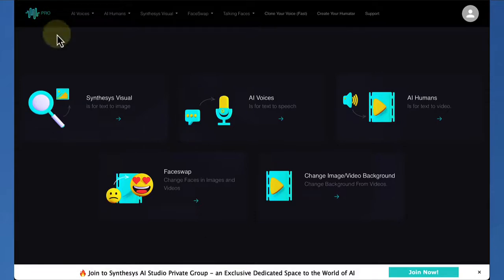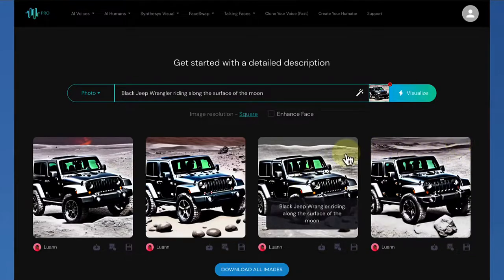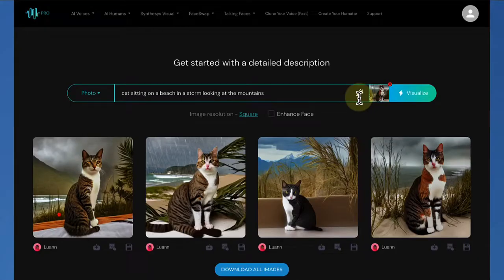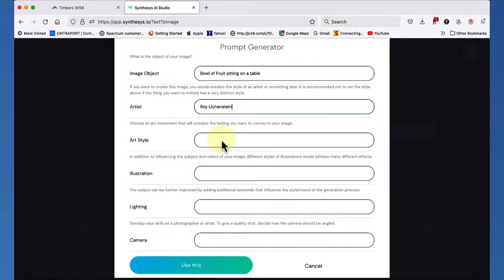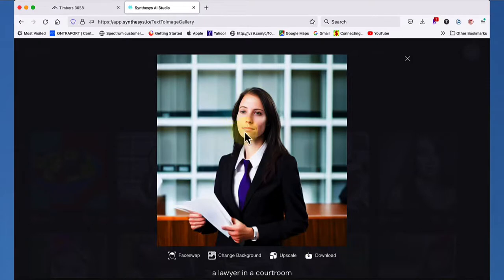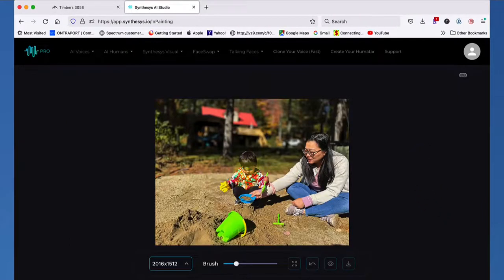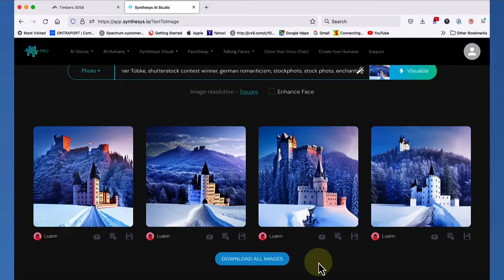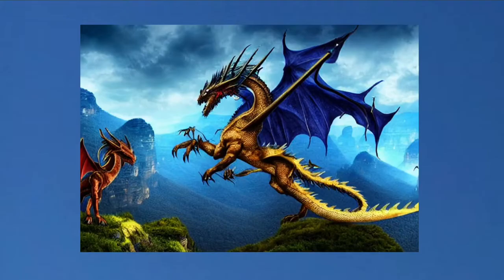Synthesys Visual Coupon Code | Synthesys Visual Discount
Synthesys Visual Coupon Code creates four images from your prompt in just a few seconds. The copyright-free images are yours to save, share and use as you wish.

It’s the latest and greatest Text to Image Generation technology that harnesses the otherworldly capabilities of AI machine learning to provide one-of-a-kind images based on anything you input in writing.

Sketch anything you like and Synthesys Visual will automatically create an image based on your sketch. Synthesys Visual will generate multiple similar images or variations.

Make realistic edits to existing images from a natural language caption. It can add and remove elements while taking into account shadows, reflections, and textures.

Generate visual ideas and variations for logos and brand collateral, as well as, visuals for digital or print brand collateral for use internally and externally.